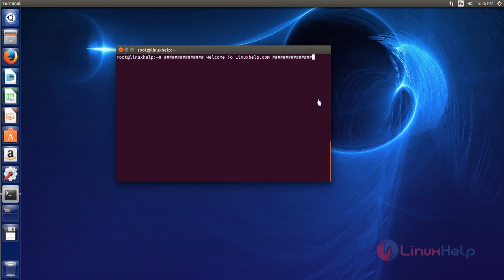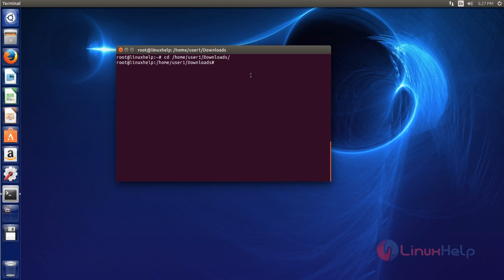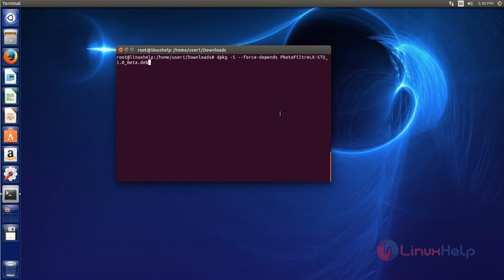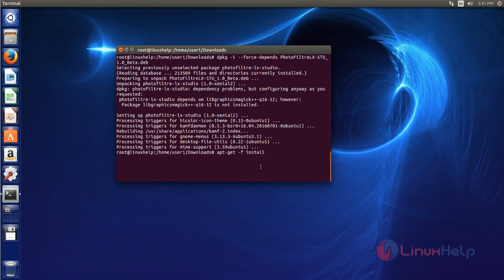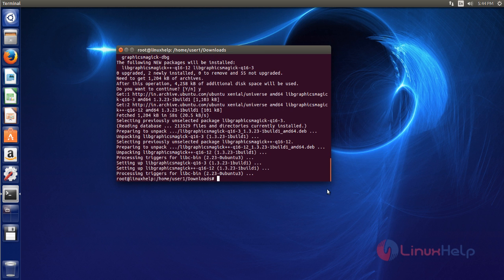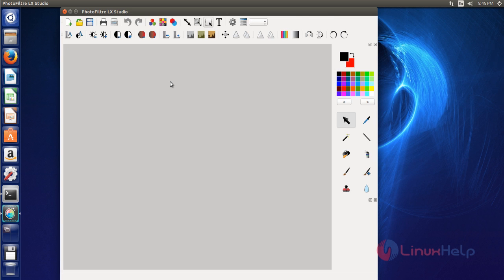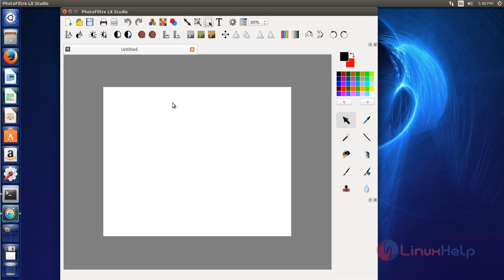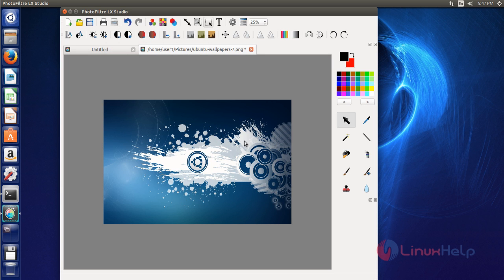How to install PhotoFiltre LX in Ubuntu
This video explains how to install PhotoFiltre LX in Ubuntu. PhotoFiltre LX 0.9 is a free-ware, cross platform image editing software.